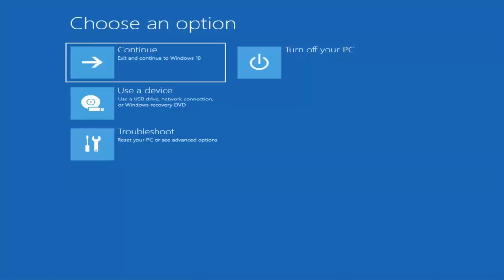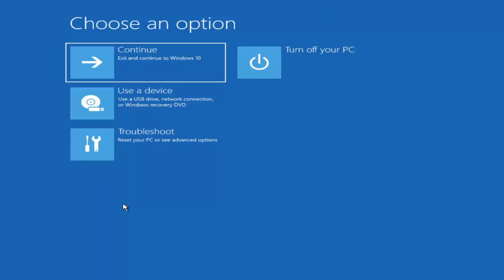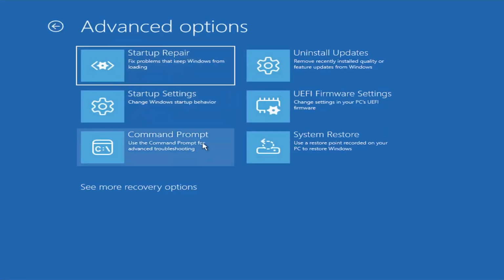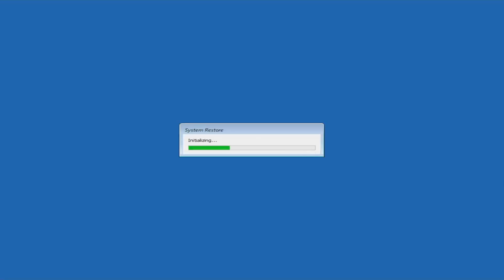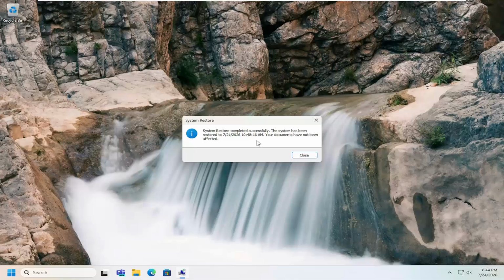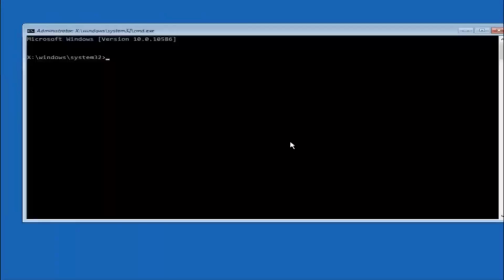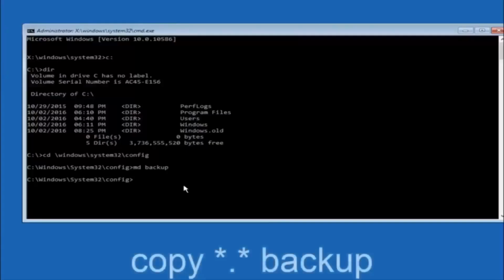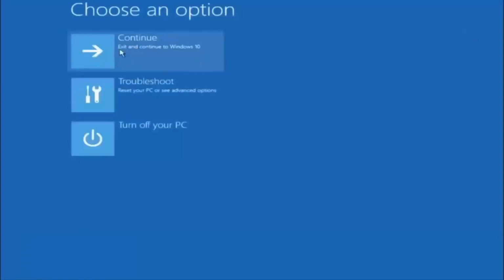How To Fix Blue Screen on Dell Venue 7 Tablet [Solution]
Blue Screen errors on a Dell Venue 7 Tablet can interrupt normal use and affect the overall Windows experience. This video focuses on the topic of Blue Screen issues affecting Dell Venue 7 Tablet devices, highlighting common causes that may contribute to unexpected crashes and system stability concerns. Whether the error appears during startup, while using applications, or during regular tablet operation, understanding the issue can help users recognize potential problem areas. This tutorial provides helpful information about Blue Screen errors without walking through the repair process.

This tutorial is designed for users experiencing Blue Screen problems on a Dell Venue 7 Tablet and looking to better understand the topic. It discusses Windows system stability, tablet performance concerns, and common error scenarios associated with unexpected crashes. Whether the issue occurs occasionally or repeatedly, this video provides valuable context about the problem without explaining the repair steps. It is a useful resource for anyone searching for Dell Venue 7 Blue Screen troubleshooting, Windows crash information, and tablet error solutions.